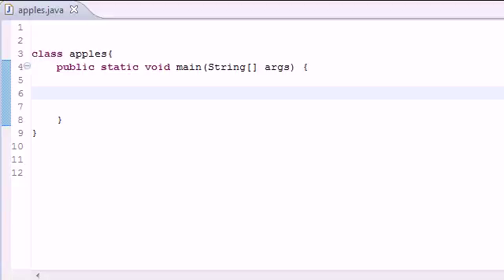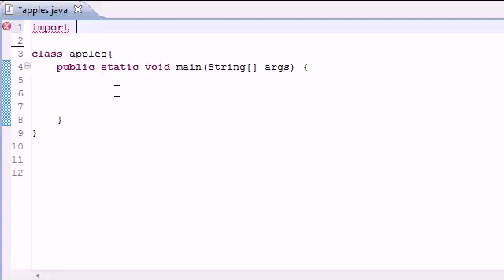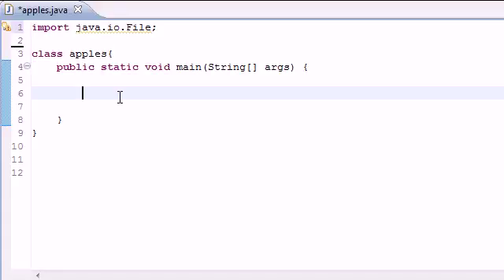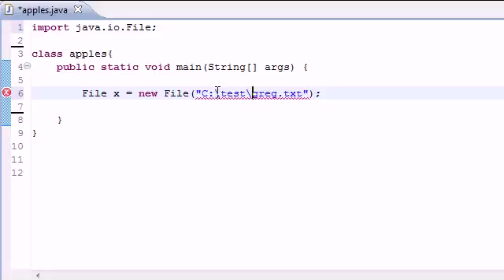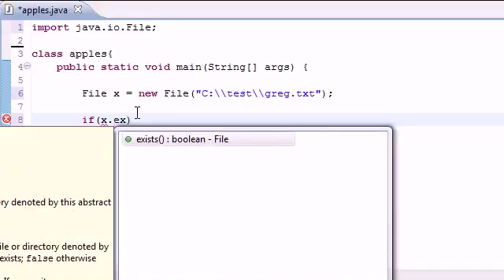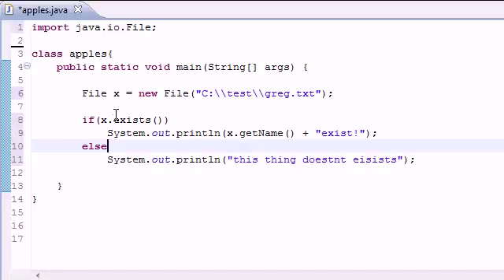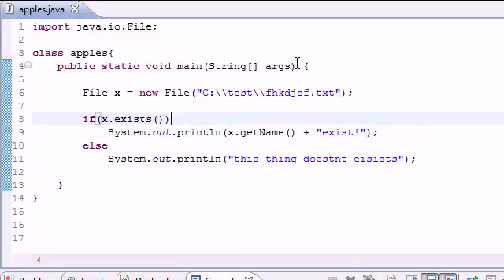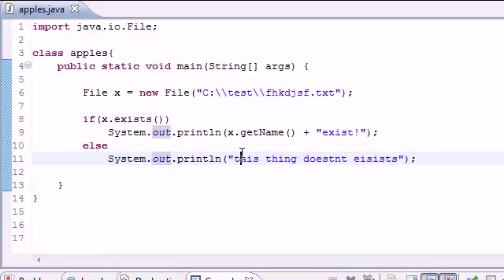Java Programming Tutorial 78 File Class YouTube